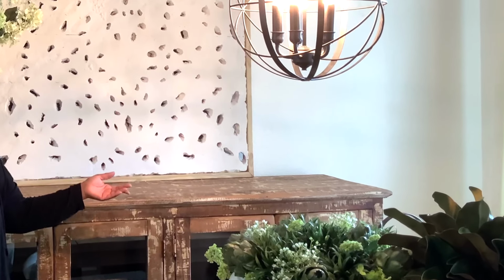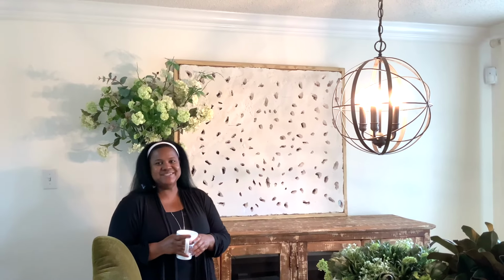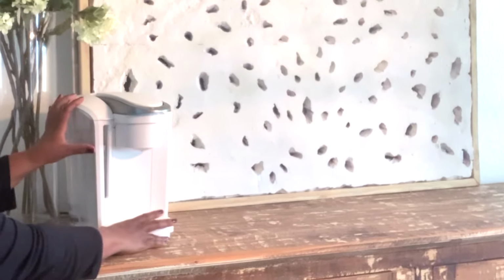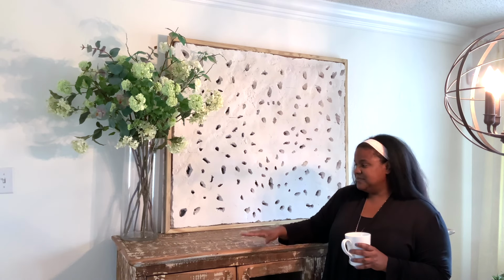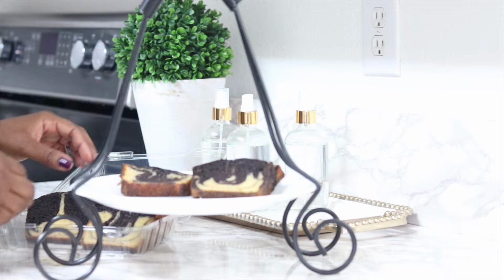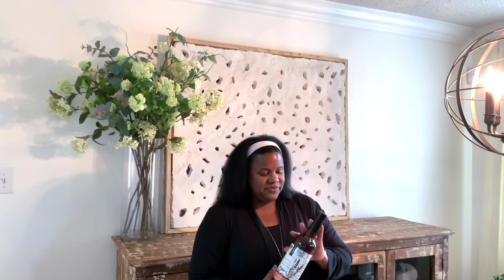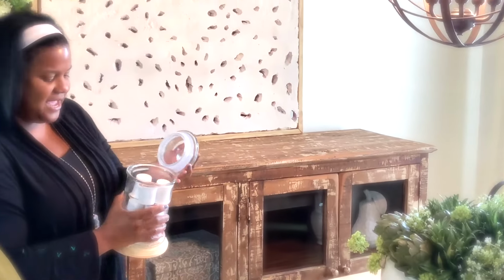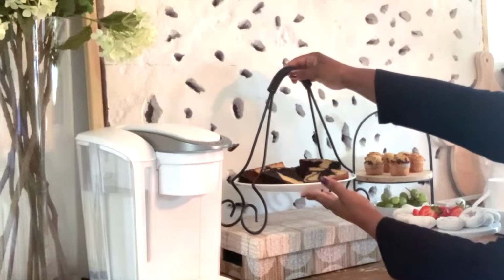Beautiful Coffee Station Bar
DIY Budget Coffee Station Bar
If you don't do anything else stay
Motivated
Inspired and Moving creating something beautiful for yourself or someone else.

Shenell

                ETSY SHOP
DesignsbyShenell